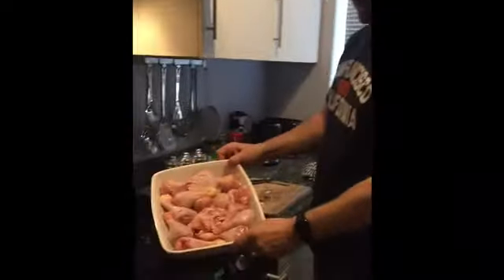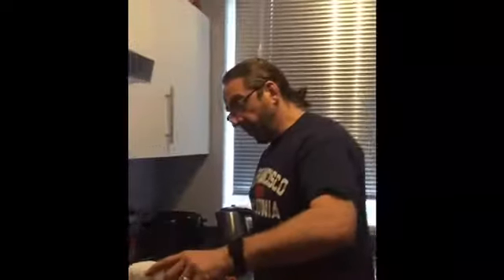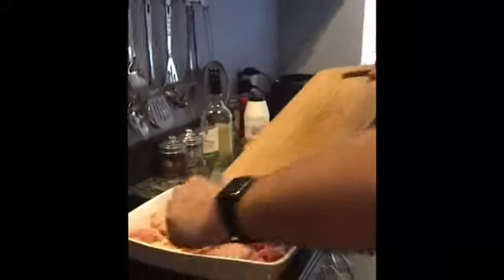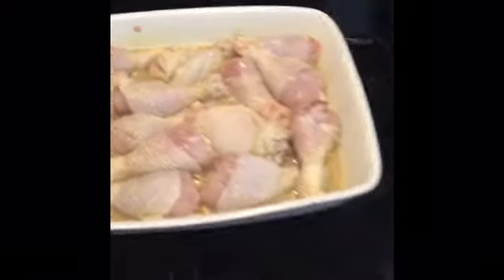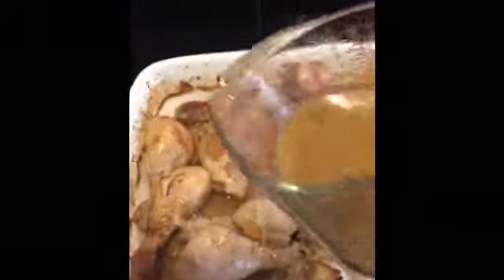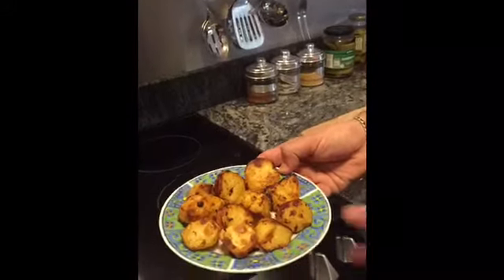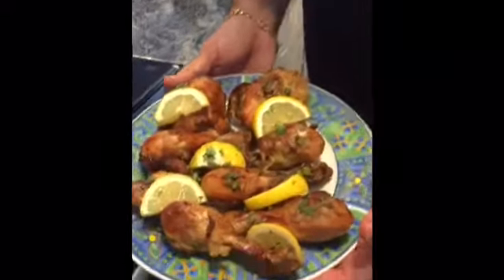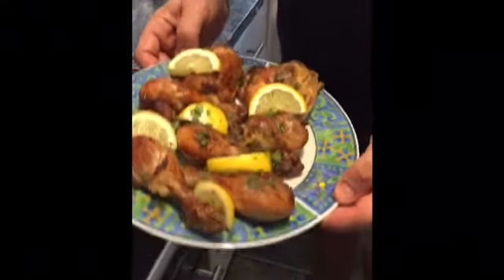Pollo al ajillo/Garlic chicken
Try it ! You’ll love it . Olé .
Buen provecho 😉